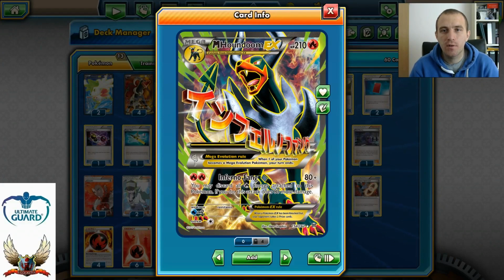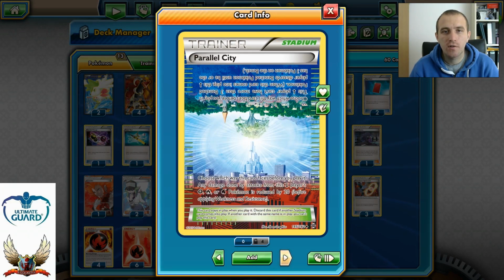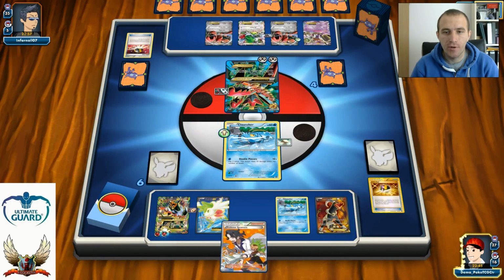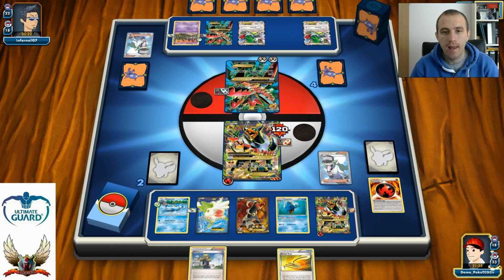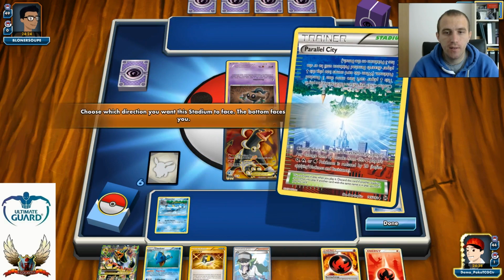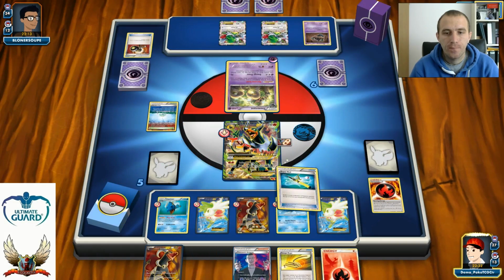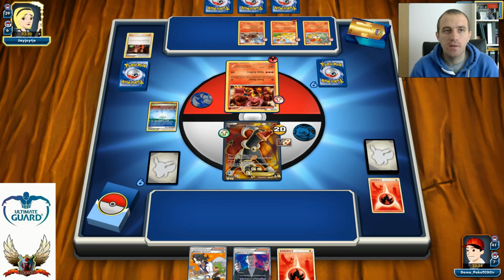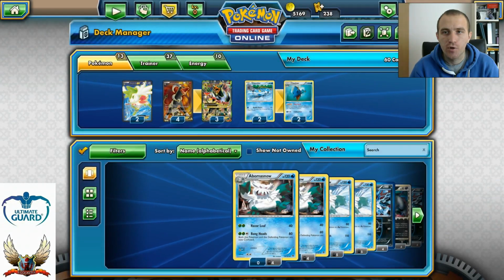Pokemon TCG - Mega Houndoom/Clawitzer - Standard Format Deck!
Welcome to Pokemon TCG Center.

-live battles
-live deck profiles
-Pokemon TCGO deck profiles
-Pokemon TCGO live stream
-Pokemon news

#Pokémon - 13

* 2 Shaymin-EX ROS 106
* 4 Houndoom-EX BKT 153
* 3 M Houndoom-EX BKT 154
* 2 Clauncher STS 33
* 2 Clawitzer STS 34

* 4 Professor Sycamore STS 114
* 4 Ultra Ball PLF 122
* 1 Delinquent BKP 98
* 1 Giovanni's Scheme BKT 162
* 1 Hex Maniac AOR 75
* 2 Dive Ball PRC 161
* 1 Pokémon Ranger STS 113
* 1 Super Rod BKT 149
* 1 Scorched Earth FAC 110
* 1 Escape Rope PRC 127
* 2 Float Stone BKT 137
* 1 Special Charge STS 105
* 3 Houndoom Spirit Link BKT 142
* 4 VS Seeker ROS 110
* 2 N NVI 101
* 1 Parallel City BKT 145
* 2 Red Card GEN 71
* 1 Lysandre FLF 104
* 4 Trainers' Mail AOR 100

#Energy - 10

* 4 Burning Energy BKT 151
* 6 Fire Energy CL 89